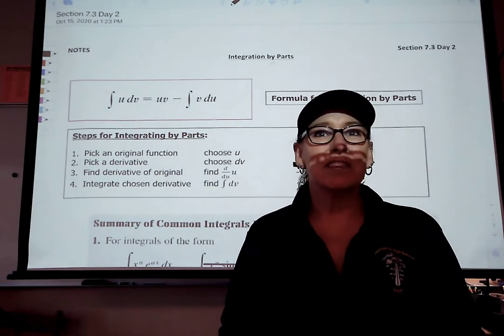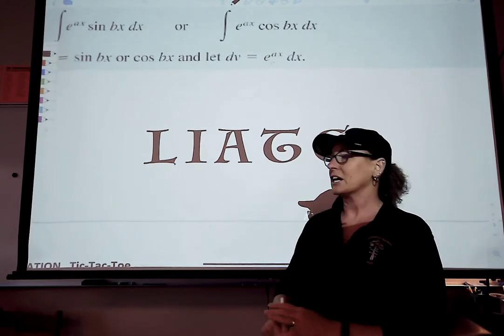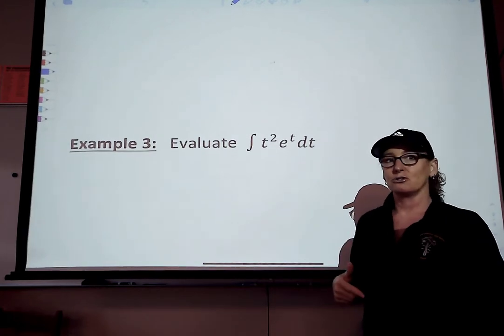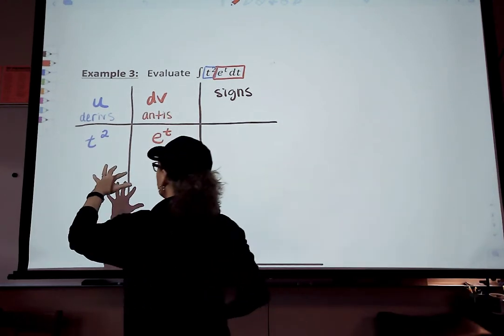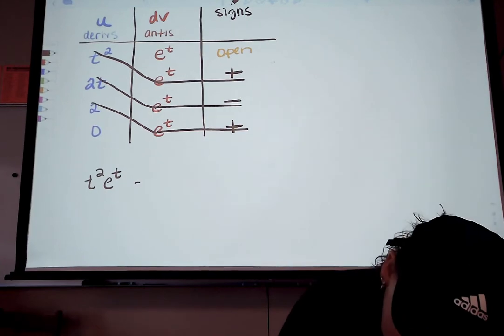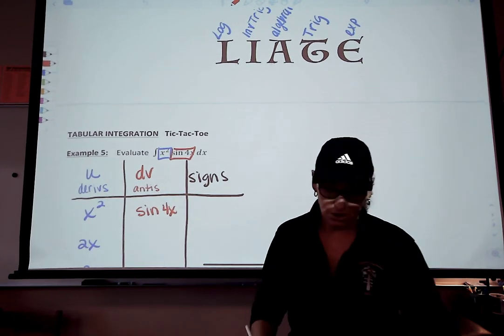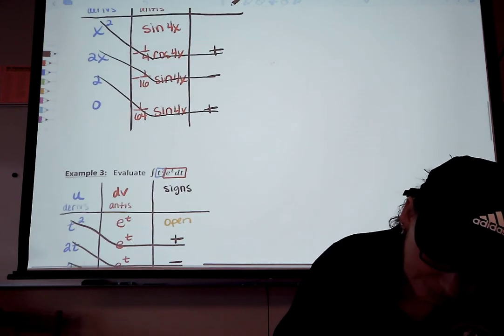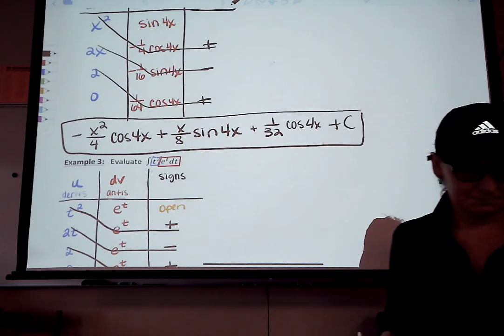BC Section 7.3 Day 2